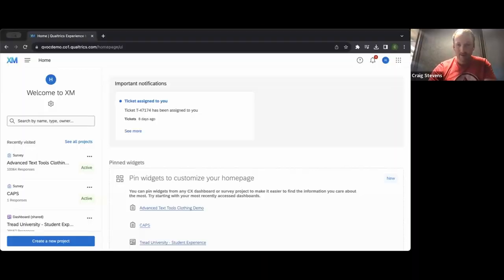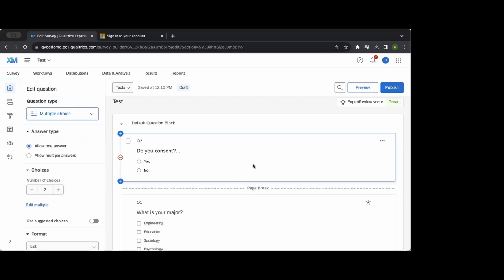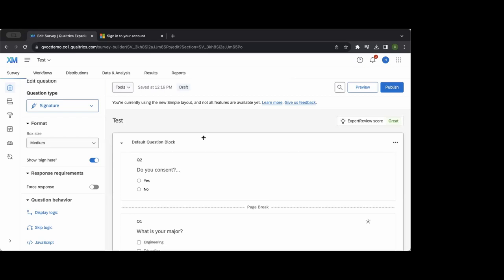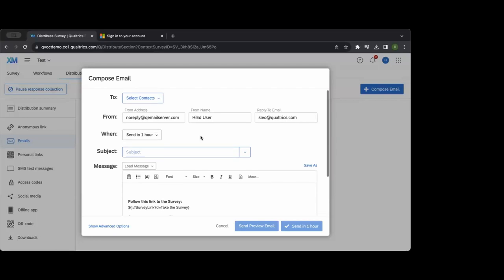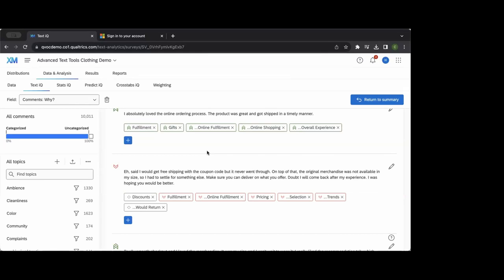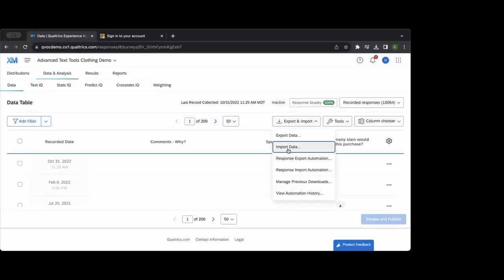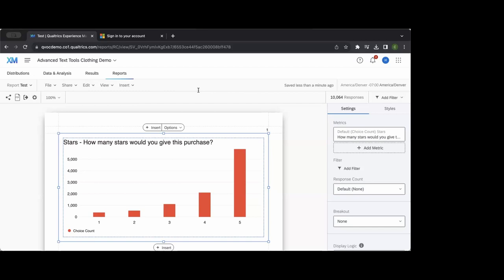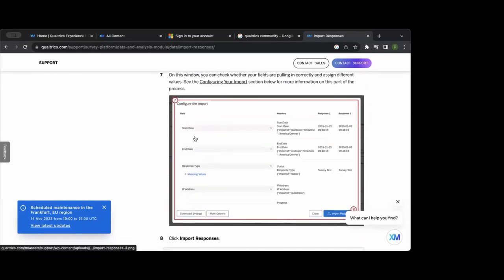Qualtrics Training for Faculty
This is a recording of a webinar delivered on November 14, 2023.